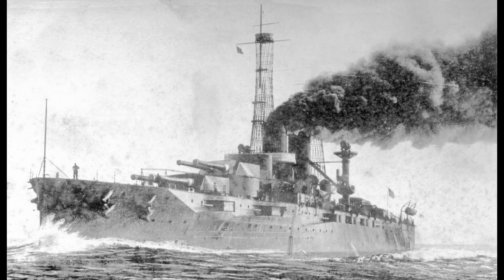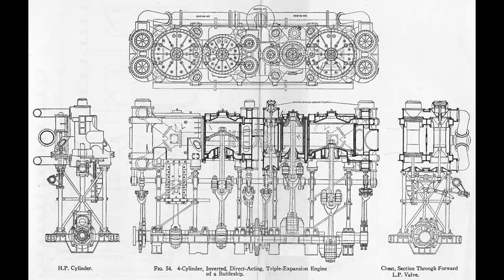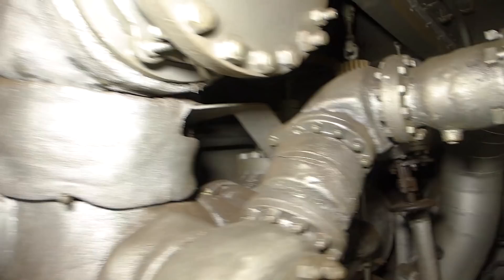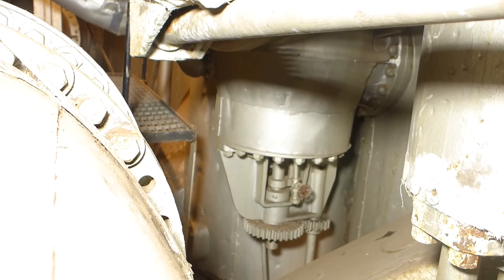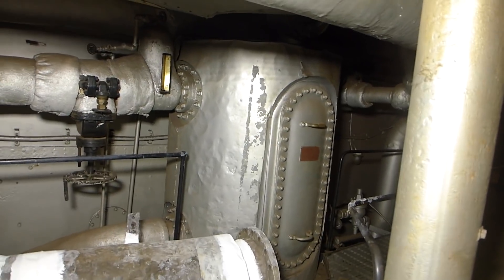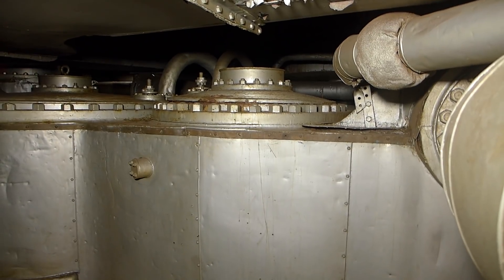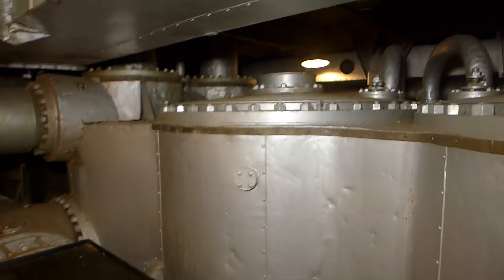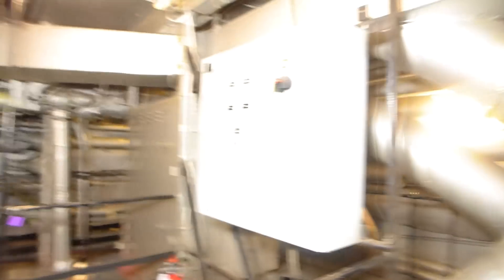Battleship Texas, Starboard Engine Room Upper Grate, Video 1 of 3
This is the first of three videos that describes the ship's reciprocating engines in detail.  Because of its size and complexity, the walk-around has been divided into the three levels within the starboard engine room.  In this one, you will be introduced to the engines and see the upper grate in the room.